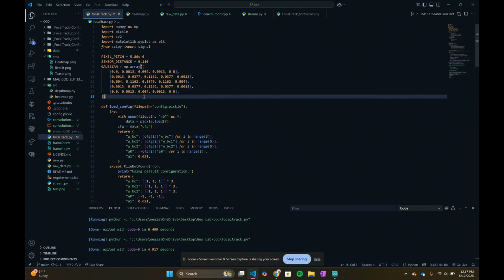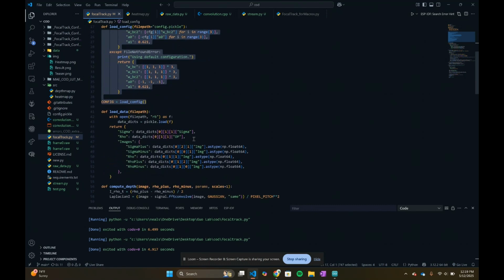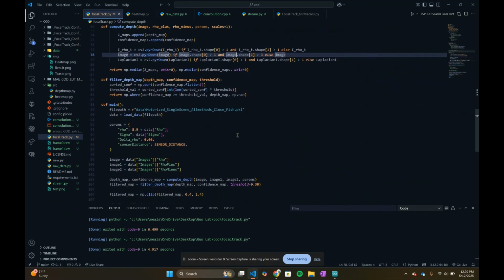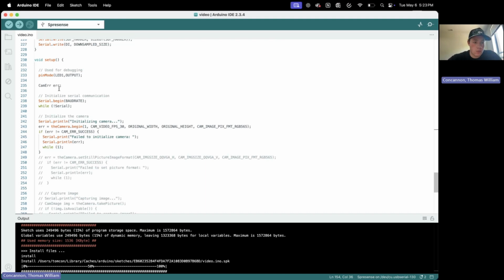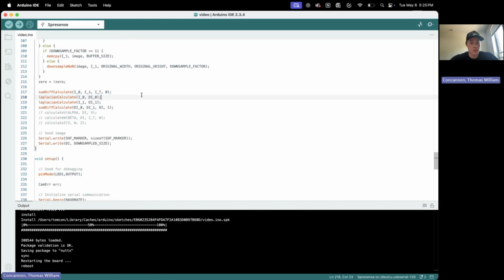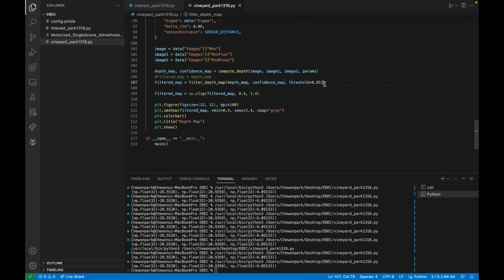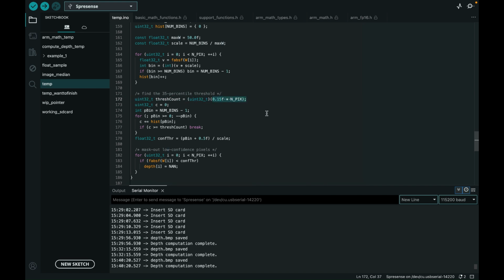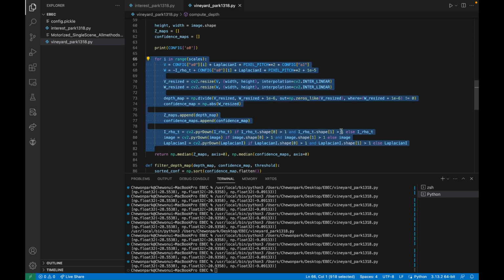Guo Labs @ Purdue Spring 2025 Recap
Low power depth from differential defocus algorithm implementation